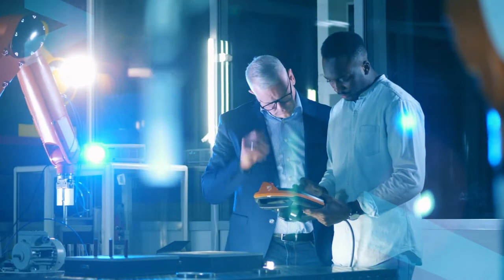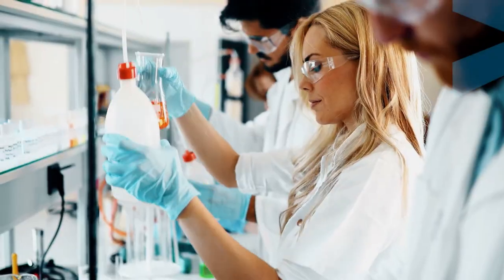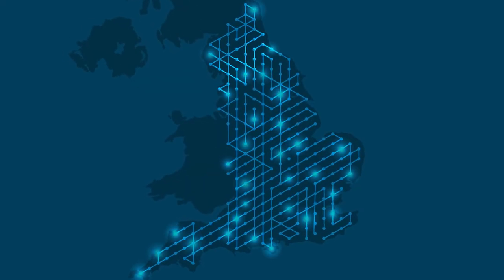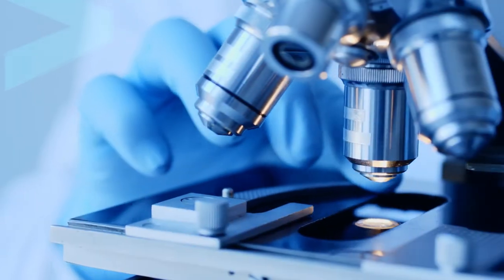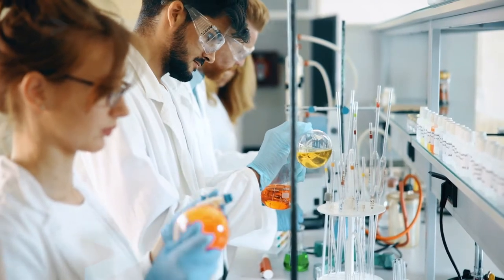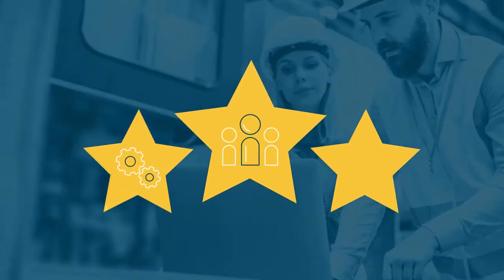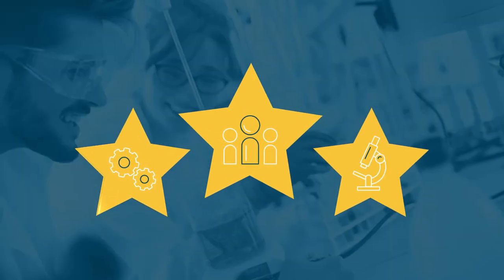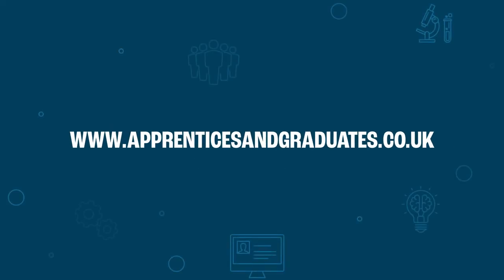Cogent Skills Apprenticeship Training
Cogent Skills offer flexible apprenticeship training for science and technology. We have a range of Apprenticeship standards including Laboratory Technician, Science Manufacturing Process Operator, Science Manufacturing Technician and Process Leader.